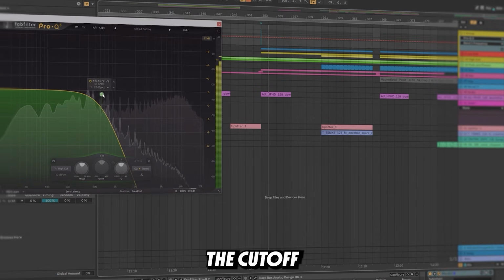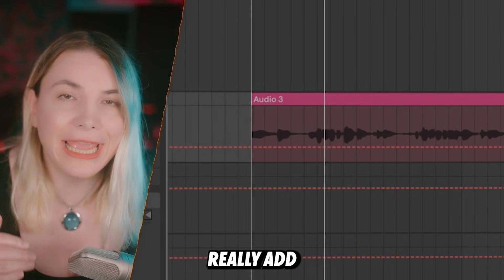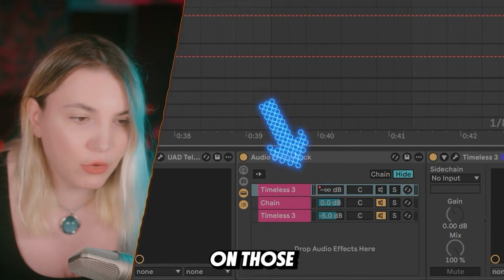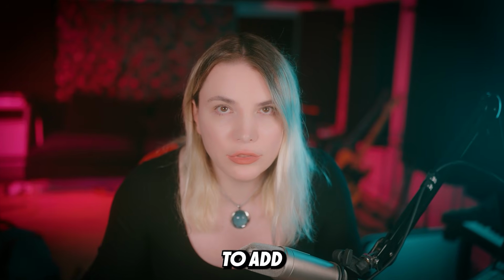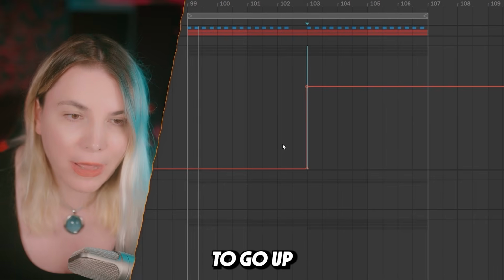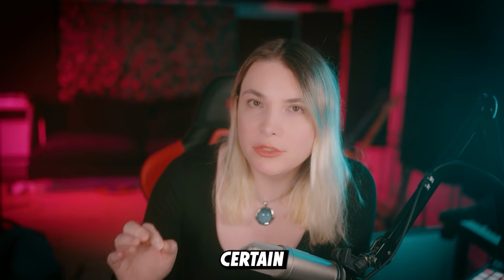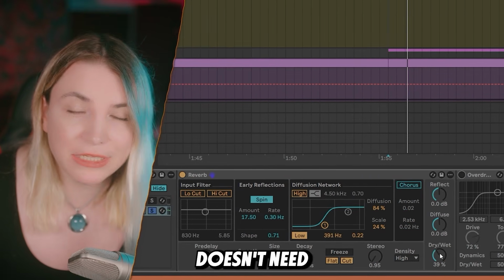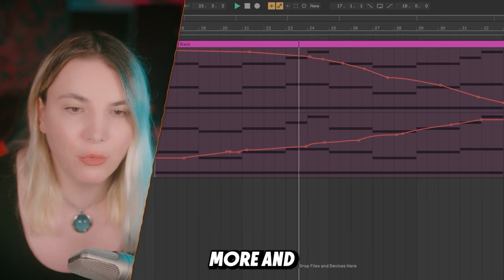9 Advanced Automations YOU ACTUALLY NEED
A propor pro automations can bring a dull song back to life. Today we are taking a look at 9 Advanced Automation Tricks in 5 mins that every producer should know.

00:00 Advanced Cutoff Automation
00:44 Vocal Throw Automation
01:19 Room Drop Automation
01:56 Feedback Runaway Automation
02:33 Newyork Comp Automation
03:06 Chorus Rate Automation
03:42 Color Layer Automation
04:15 Hihat Dirt Automation
04:45 Arp Rate and Drama  Automation